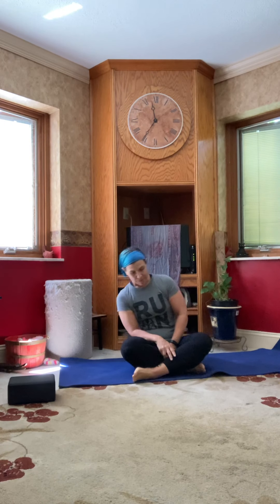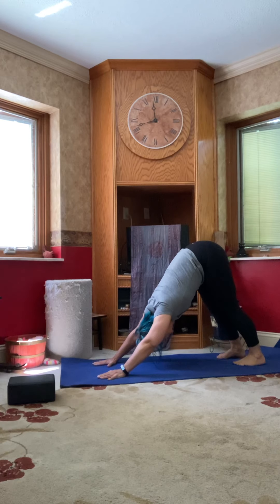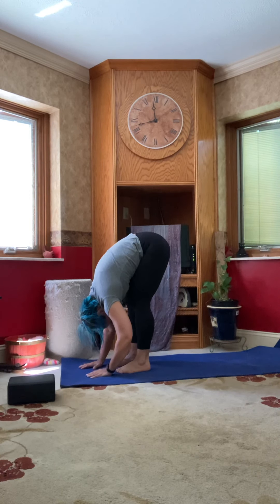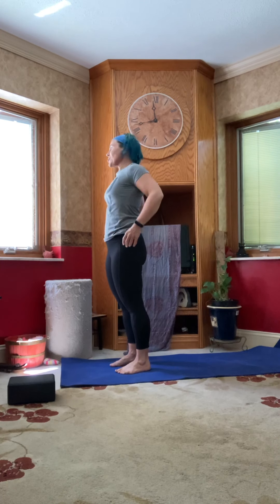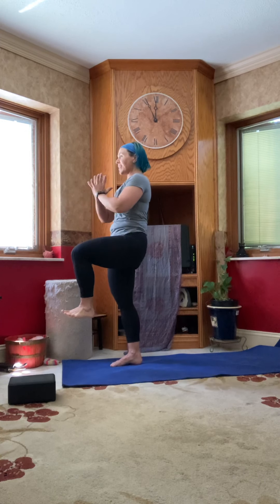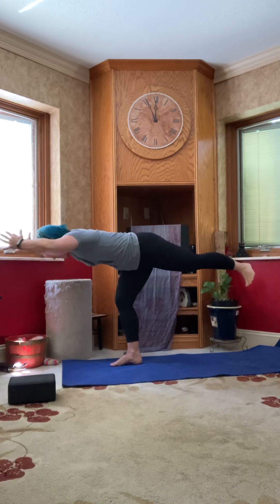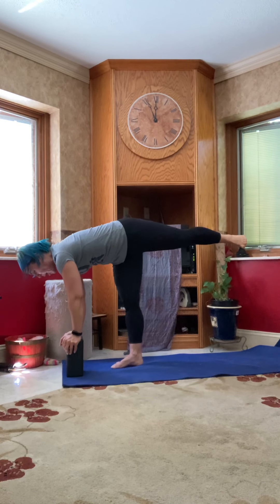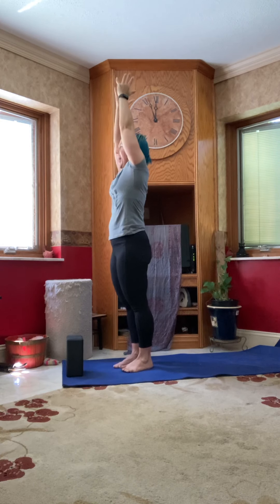Wednesday Wellness Flow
A gentle slow flow to get some movement into your day